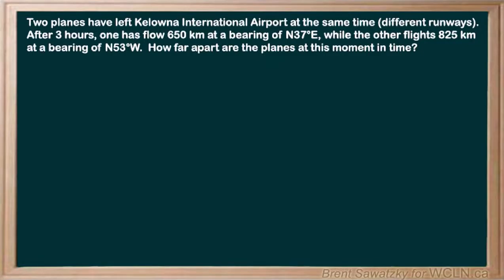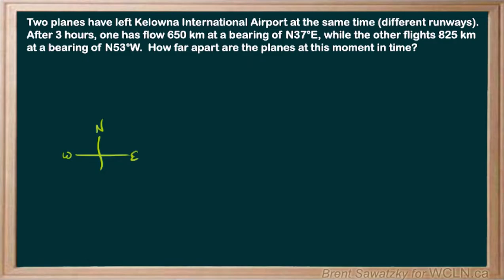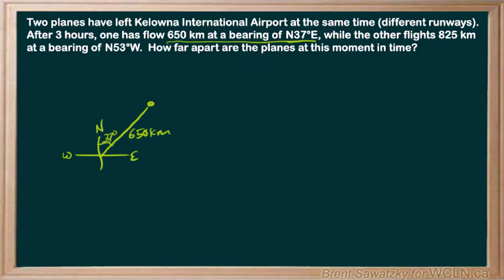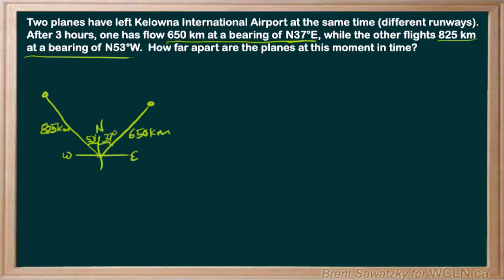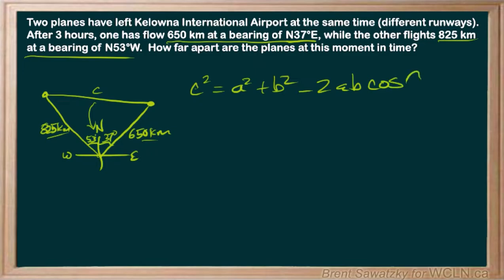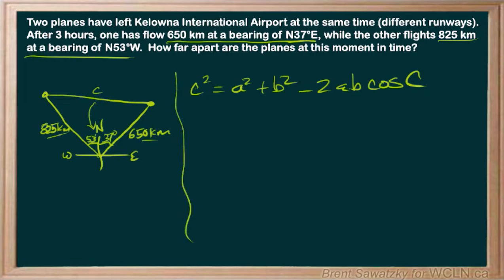WCLN - Math - Cosine Law Practice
Using COSINE law to solve a problem.